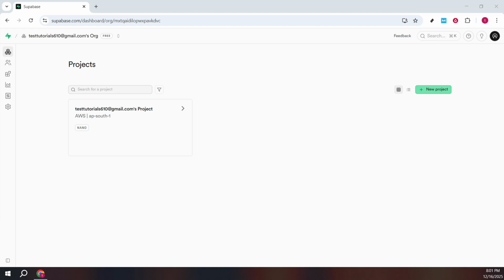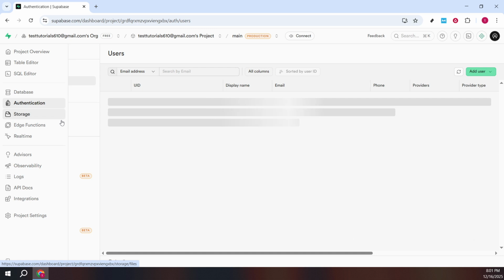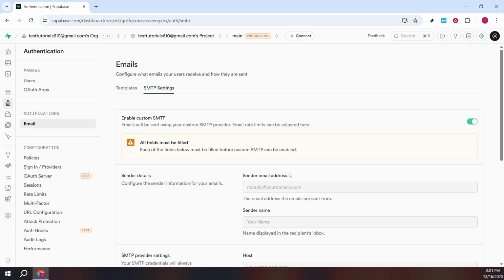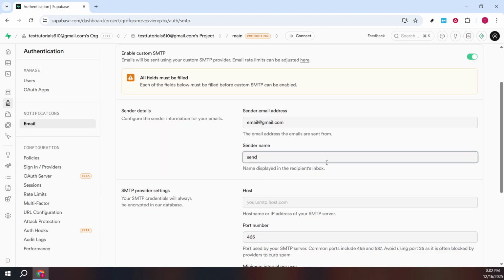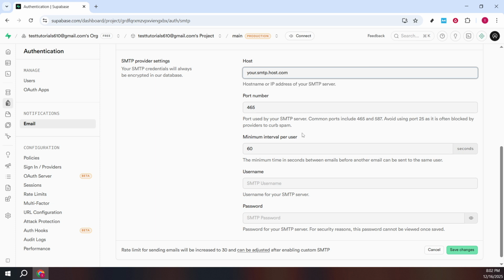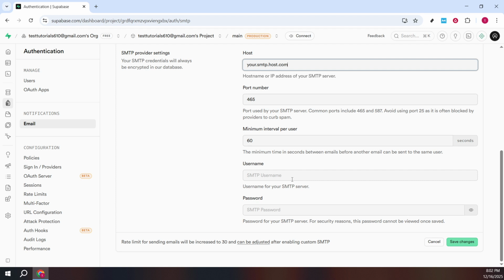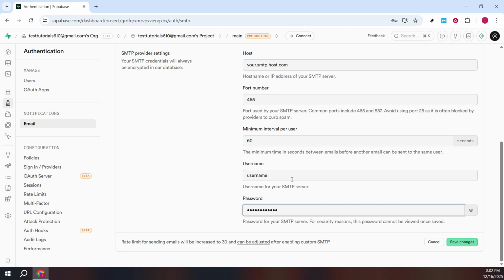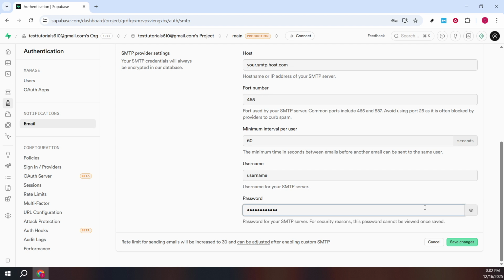How To Configure Supabase To Send Emails From Your Domain [2026 Guide]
How To Configure Supabase To Send Emails From Your Domain